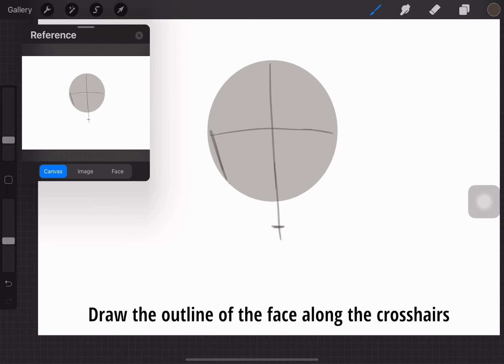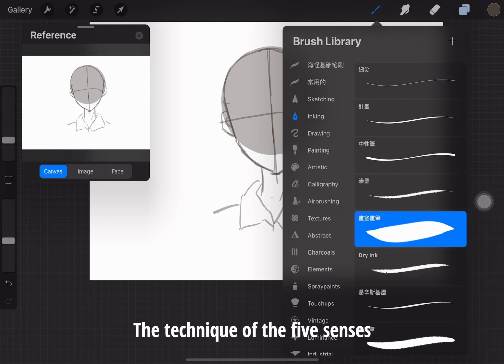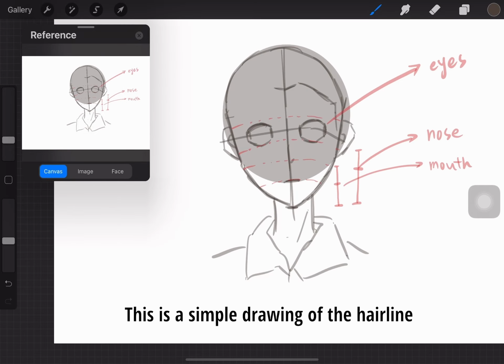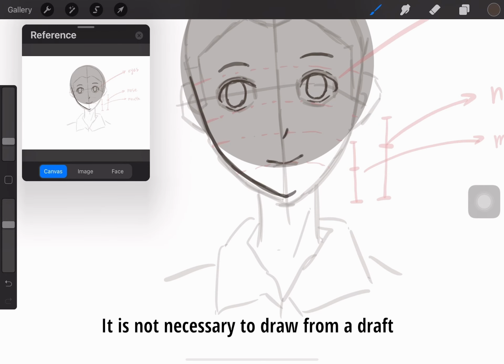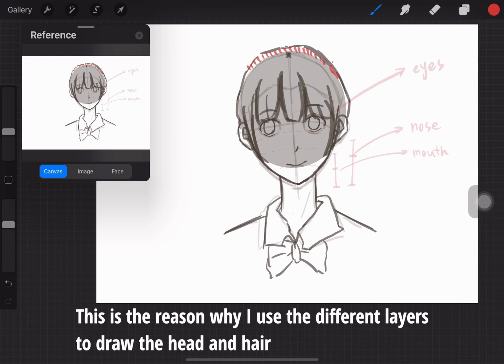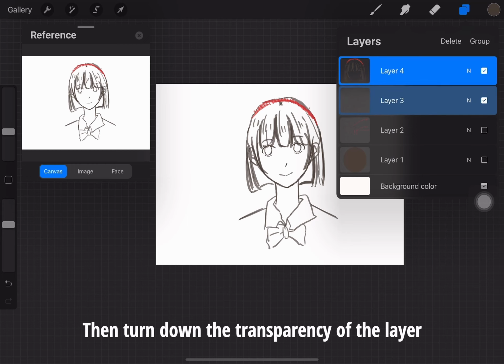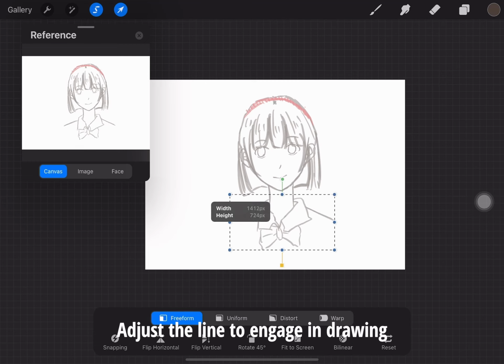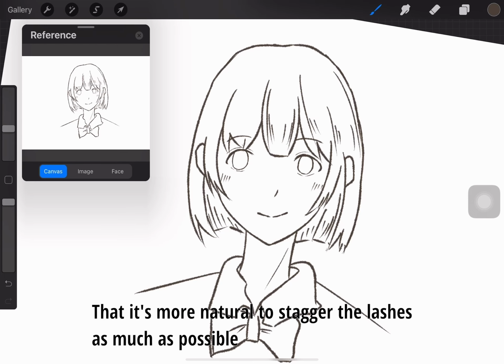EP5. Digital Painting - "Person Drawing" by Enrico Kianaldo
In this episode, Mr. Kianaldo will teach you how to draw a person digitally through Procreate. Enjoy the lesson!!